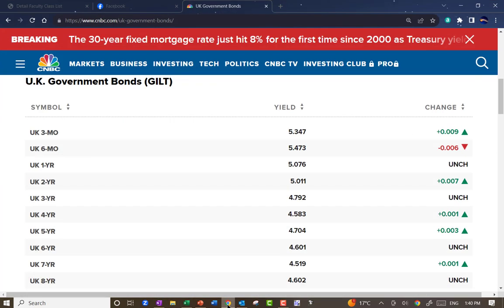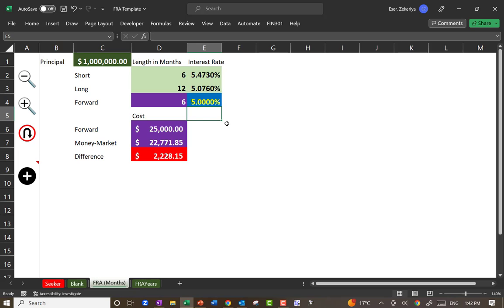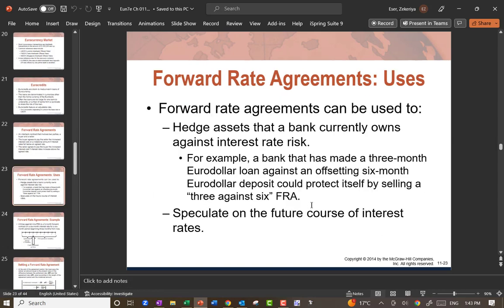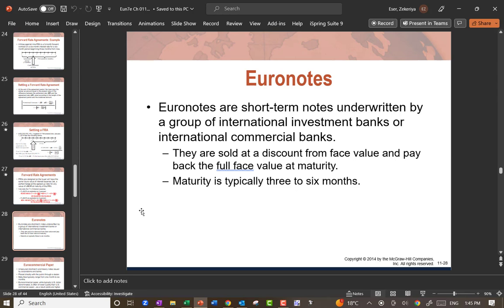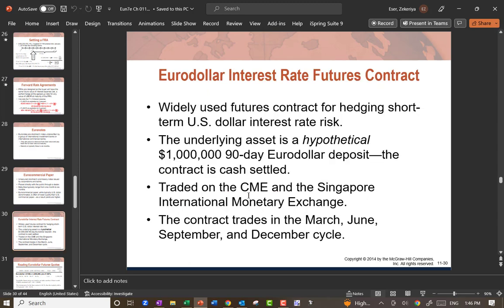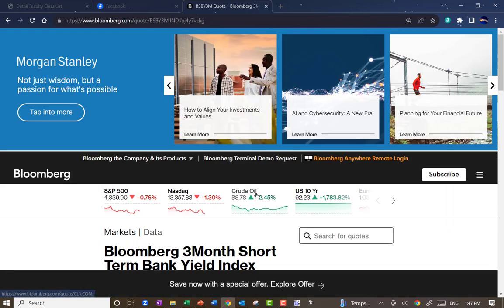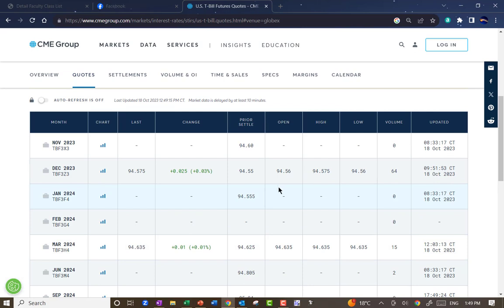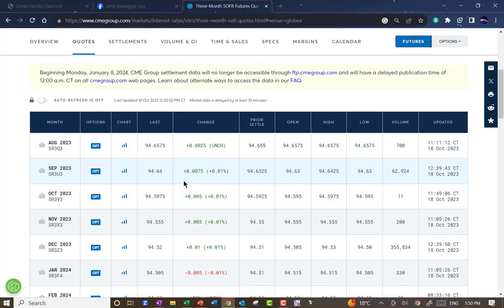FALL 2023 FIN 330 Oct 18 Part 2 of 4